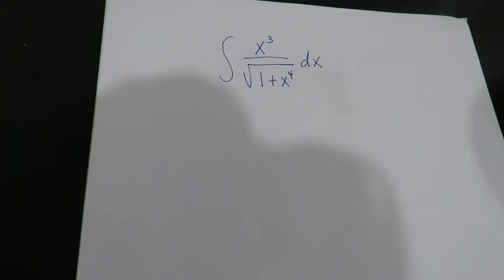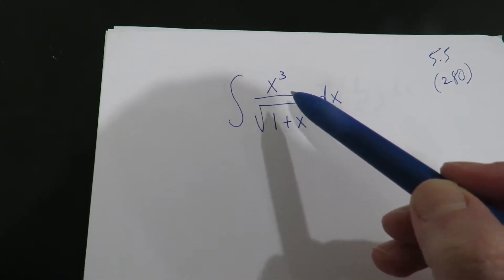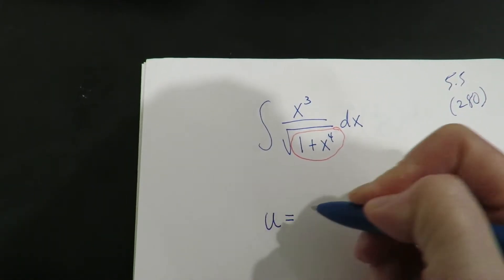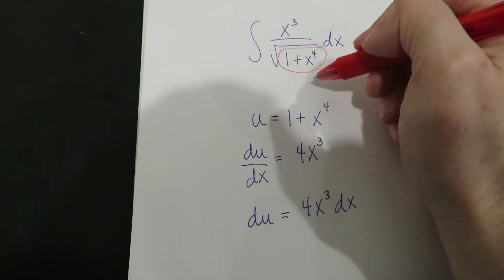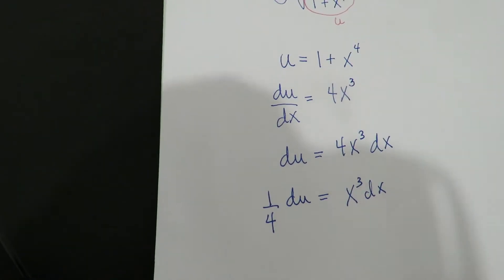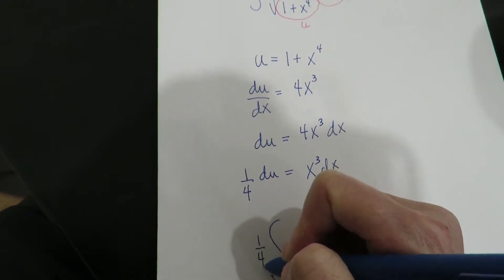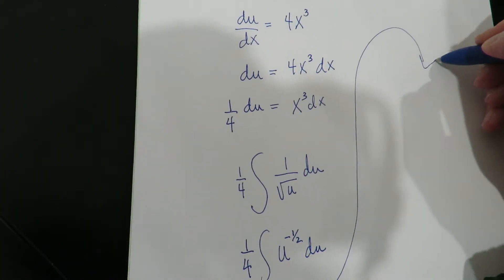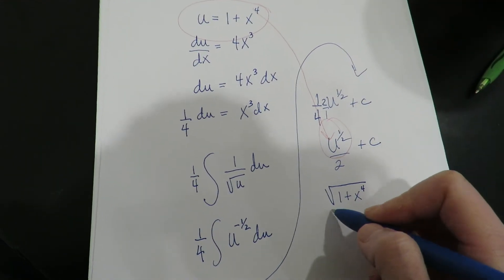(280) Section 5.5 - Part 2